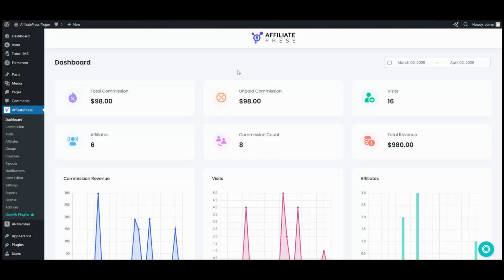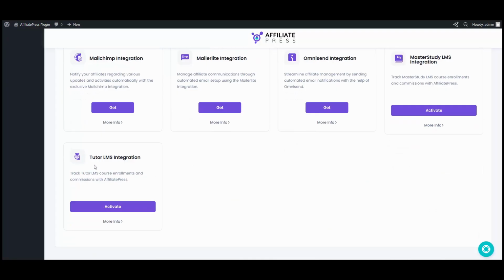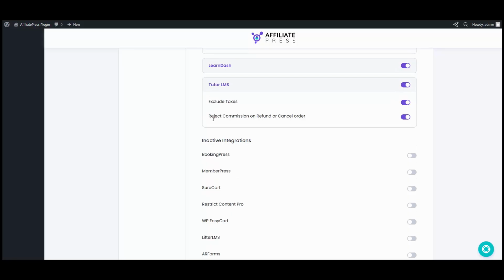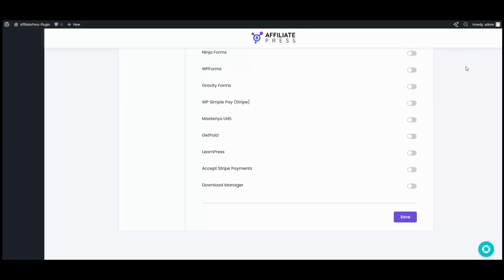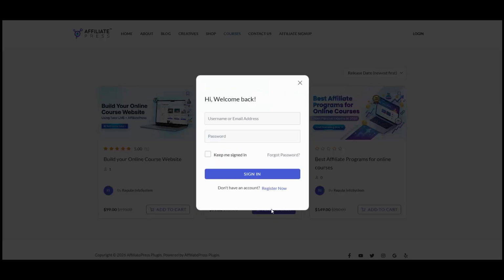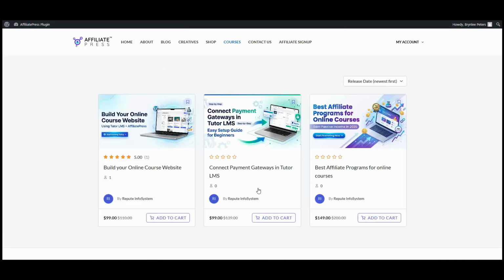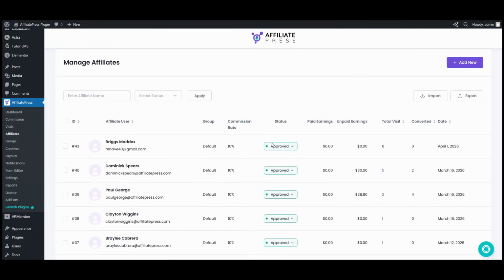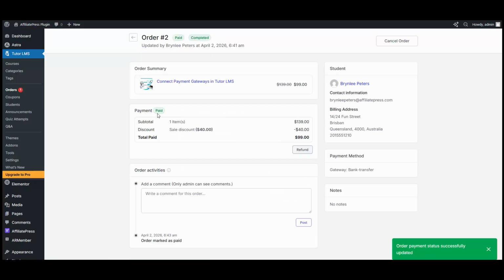How to Integrate Tutor LMS & Set Up an Affiliate Program with AffiliatePress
Want to add affiliate marketing to your Tutor LMS courses and track commissions automatically? In this step-by-step tutorial, I’ll show you how to integrate Tutor LMS with AffiliatePress, enable the integration, and track affiliate commissions from course purchases in real time.

👉 In this video, you’ll learn:

✅ How to enable the Tutor LMS integration addon in AffiliatePress
✅ How to configure integration settings (tax exclusion, refund handling, etc.)
✅ How to generate and use affiliate referral links
✅ How the frontend purchase process works with affiliate tracking
✅ How commissions are generated after course purchases
✅ How commission status changes based on order/payment status
✅ How to manage and track affiliate commissions from the backend

⏱️ Timestamps:

00:00 - Introduction
00:02 - Overview of Tutor LMS & AffiliatePress Integration
00:07 - Open AffiliatePress Addons Page
00:10 - Activate Tutor LMS Integration Addon
00:20 - Configure Integration Settings
00:33 - Enable Integration & Options
00:44 - Go to Affiliates Page
00:52 - Copy Referral Link
01:02 - Open Tutor LMS Courses (Frontend)
01:06 - Browse Courses
01:11 - Add Course to Cart
01:13 - Login / Register User
01:24 - Complete Registration
01:27 - Add to Cart & View Cart
01:29 - Proceed to Checkout
01:33 - Enter Billing Details & Pay
01:39 - Order Confirmation
01:47 - Check Commission in Backend
01:52 - Commission Pending Status
02:02 - Update Payment Status
02:10 - Commission Approved

💬 Have questions about Tutor LMS integration or affiliate tracking? Drop them in the comments below!